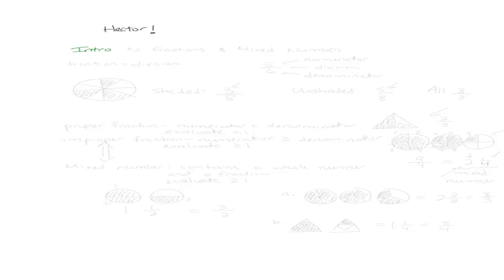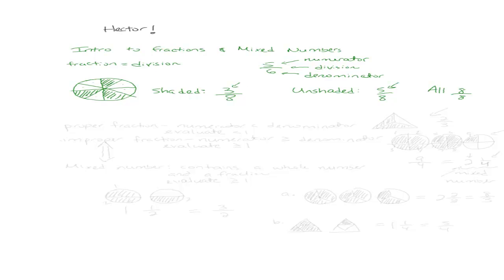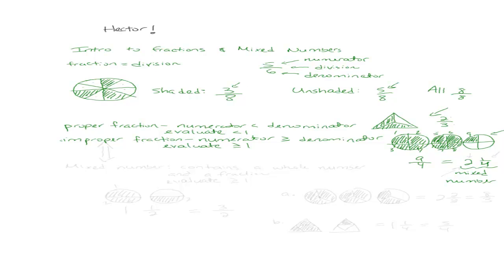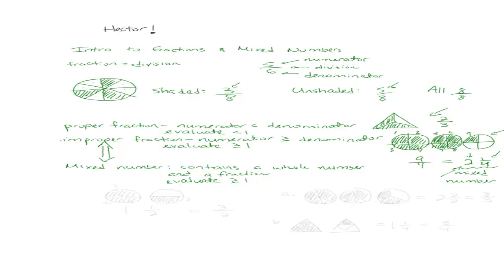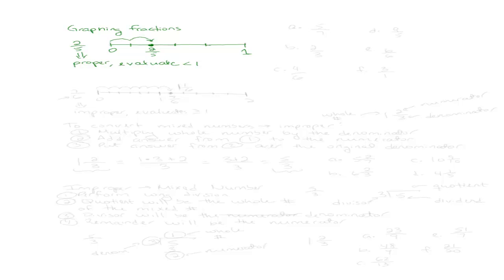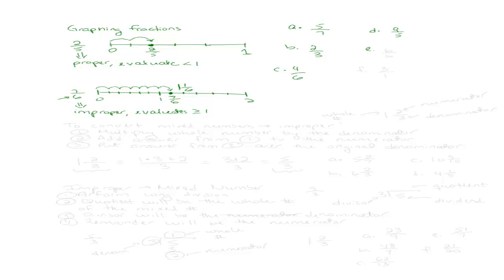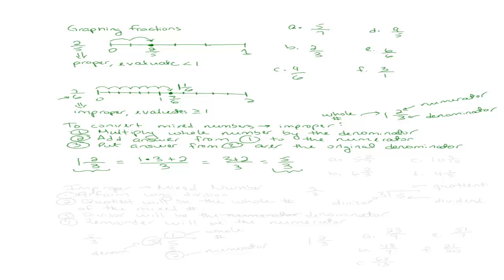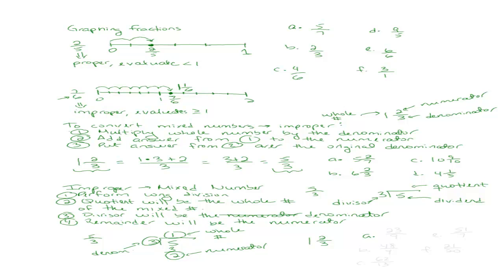Intro to Fractions and Mixed Numbers